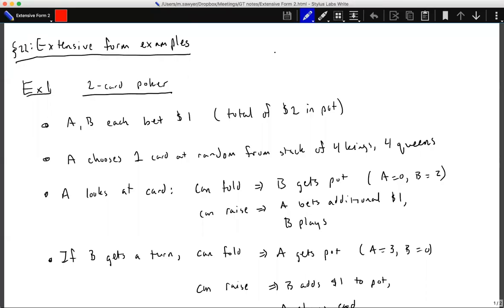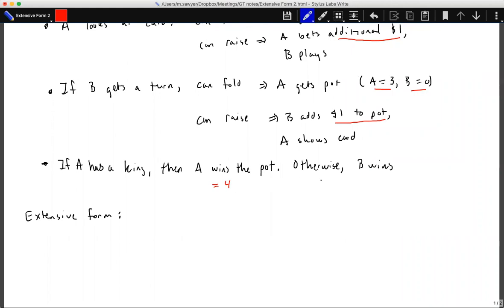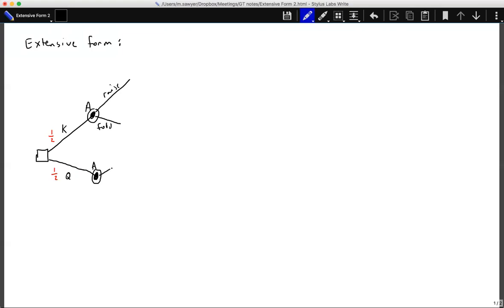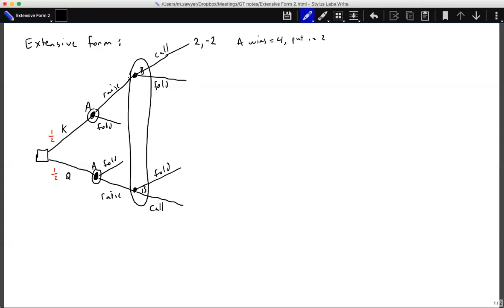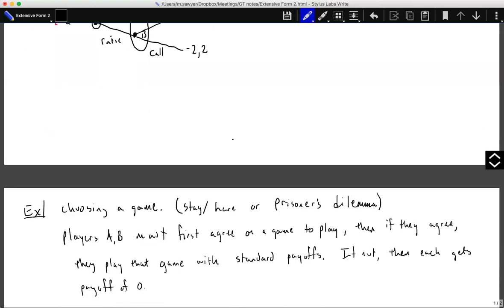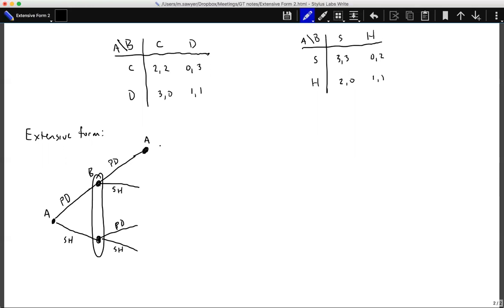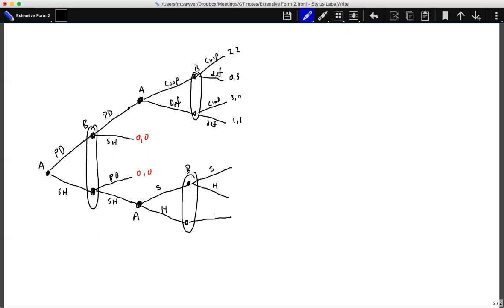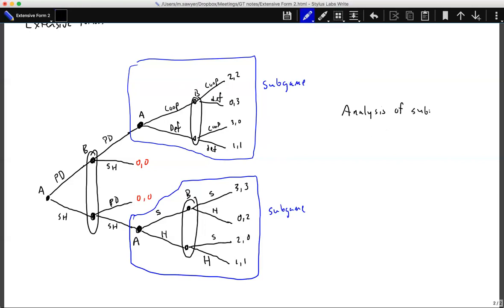S22 Extensive Form: Examples (2/2)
Section 22: Extensive form (examples) Part 2 of 2.

Erich Prisner's Game Theory Through Examples